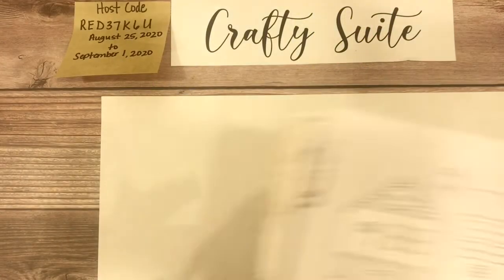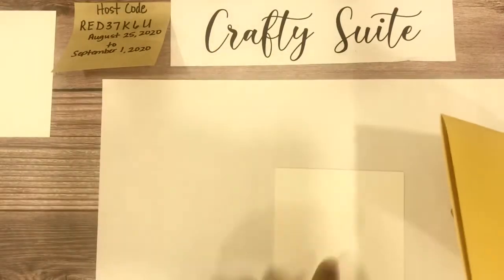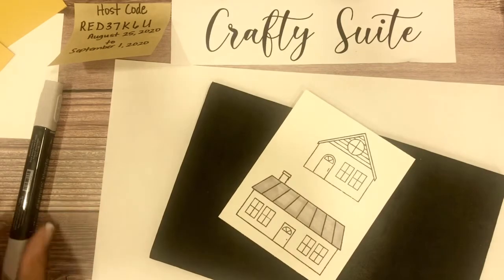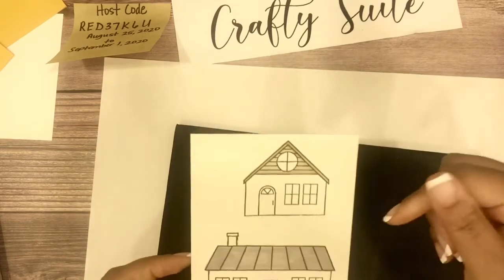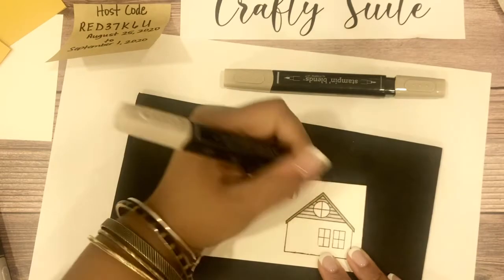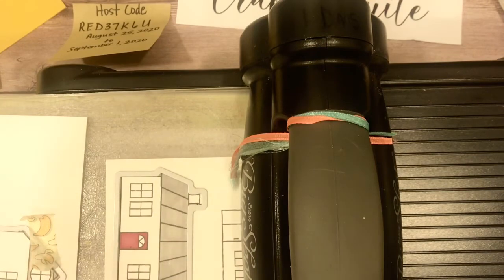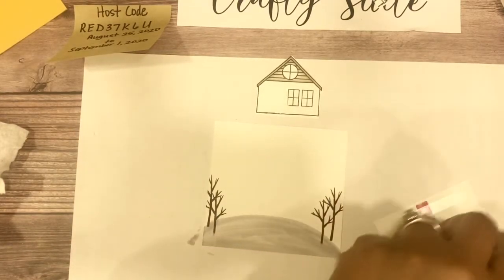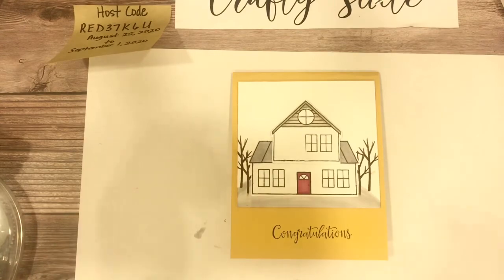Stampin’ Up! Coming Home! An easy card you can make!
Thanks so much for joining me today.  Watch as I show you how easy stamping can be.

All of the products used in this video can be purchased by going to my Stampin’ Up store by clicking on the following link:

PRODUCTS USED:
Coming Home Bundle
Peaceful Moments Stamp set
Daffodil Delight Cardstock
Whisper White Cardstock
Momento Black Ink
Crumb Cake light Blends
Crumb Cake Dark Blends
Smoky Slate Light Blends
Smoky Slate Dark Blends
Cherry Cobbler Light Blends
Cherry Cobbler Dark Blends
Early Espresso Ink

Orders less than $50, use HOST CODE - RED37K6U (Good until September 1, 2020)If your order is over $150, don’t use the HOST CODE as you will receive your own Stampin’ Rewards (10%-16% depending on your total, to be used to earn additional product).

Wanna receive a discount of 20% on your future orders for at least the next 3 months? Join my team- Crafty Suite Stampers for only $99 & choose $125 worth of product in your Starter Kit by clicking here: